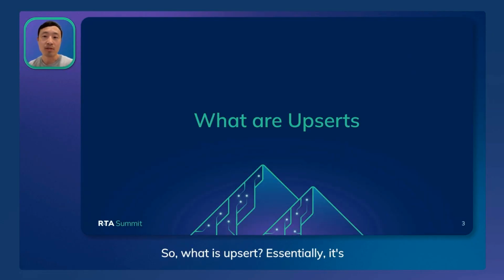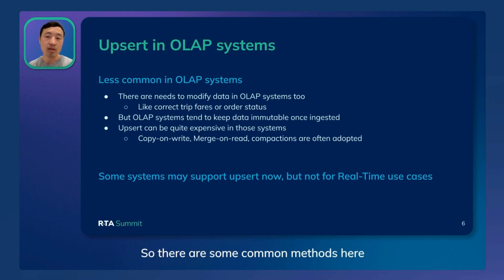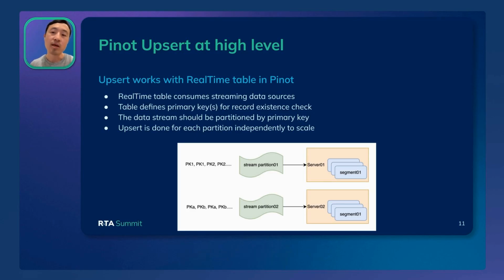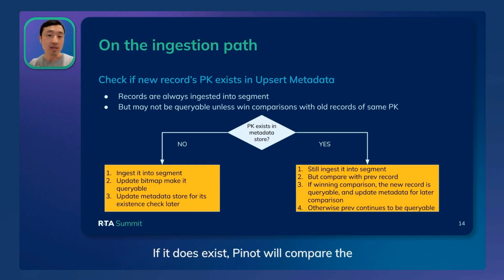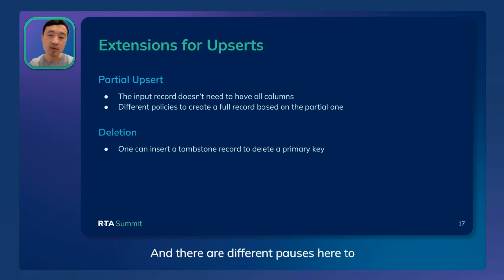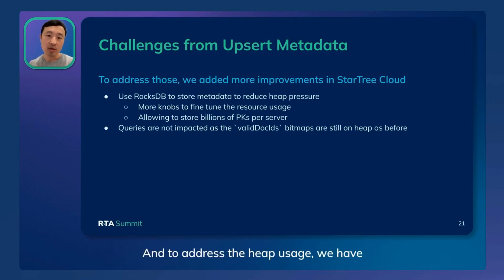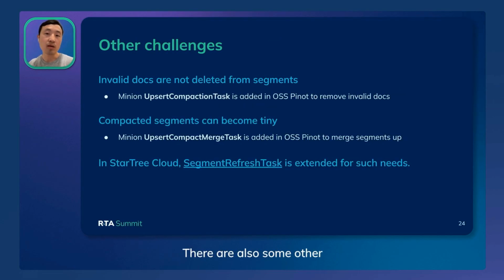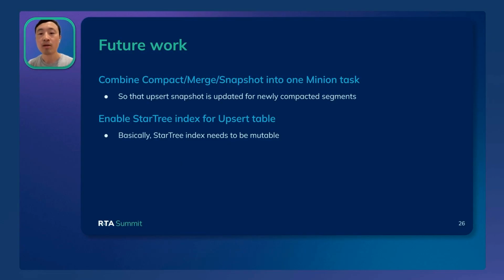Doing Upsert Efficiently at Scale in StarTree Cloud | RTA Summit 2025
One of the most critical aspects of real-time analytics is the ability to derive timely and accurate insights from data in motion. Real-time upsert ensures the query results are accurate and reflect the latest changes happening to your business.

Discover how StarTree has improved this amazing feature to make it more scalable and reliable in our fully-managed StarTree cloud service. For example, with the offheap metadata store, we can support billions of primary keys on one server efficiently; and with minion based metadata preloading, we can bootstrap upsert metadata quickly to make sure cluster and table operations can complete fast.

ABOUT STARTREE
StarTree, powered by Apache Pinot™, is the platform for continuous insights at scale. StarTree turns raw data streams—like clickstreams, logs, vector embeddings, and sensor data—into real-time analytics. It powers customer-facing data products, agent-facing data products, and operational intelligence.

Apache Pinot™ delivers real-time analytics by design, rather than extension—built from the ground up to ingest massive data streams with millisecond freshness, execute sub-second aggregations, and support tens of thousands of queries per second. Pinot achieves this while radically reducing infrastructure costs by scanning less data and extreme compression.

StarTree was founded by the core software engineering team and inventors of Apache Pinot™, which currently powers hundreds of user-facing applications at companies across industries, including Uber, LinkedIn, Stripe, Target, 7Eleven, NuBank, Etsy, Walmart, Together AI, and more.